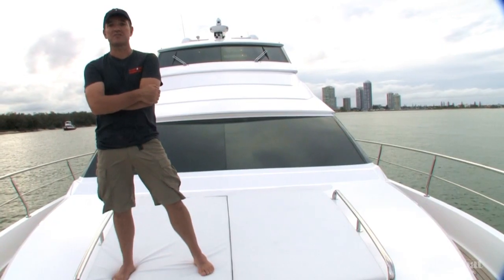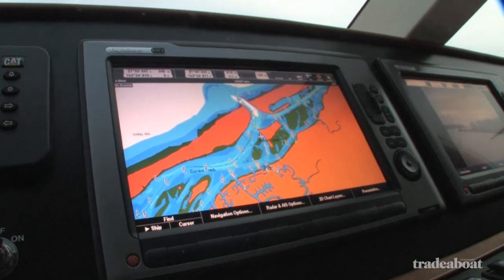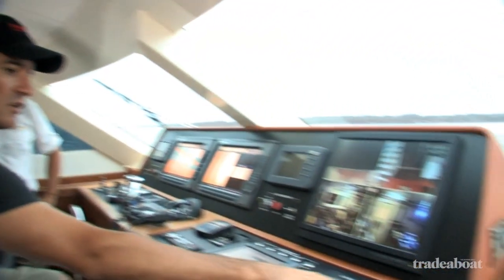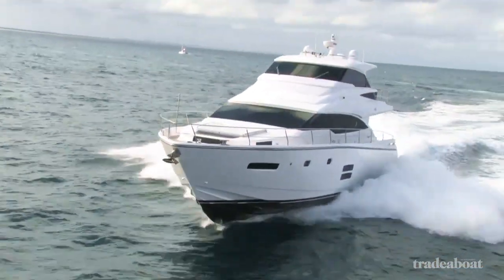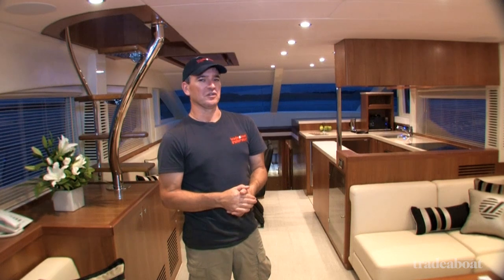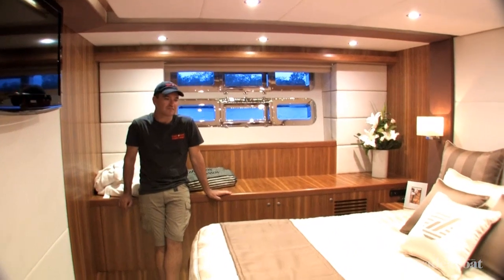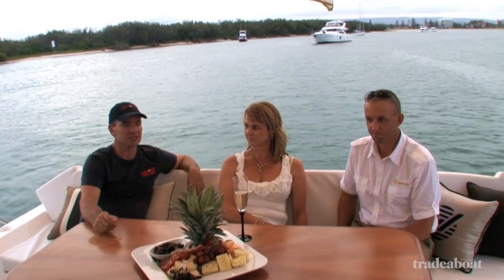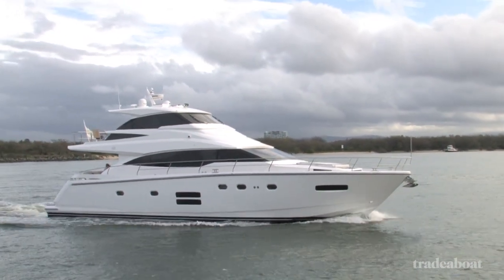Johnson 65 | 2012 Boat Review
Experience luxury like never before with our 2012 boat review of the Johnson 65, a large motoryacht featuring a luxurious interior and cutting-edge technology. Join us as we showcase its opulent design, innovative features, and exceptional performance on the water